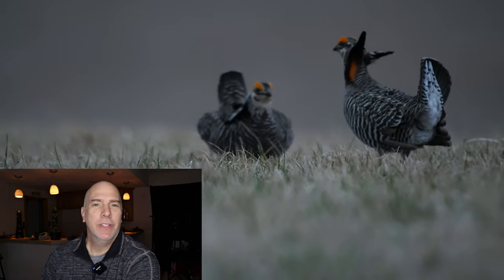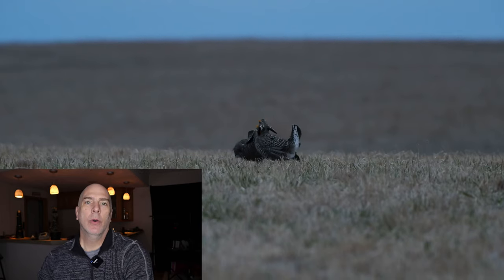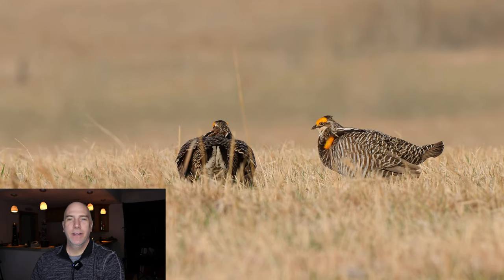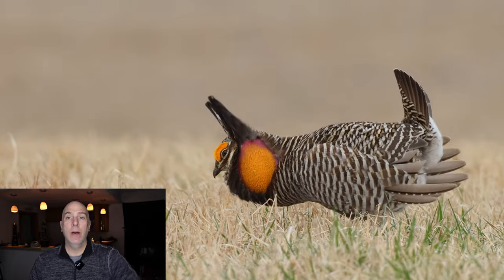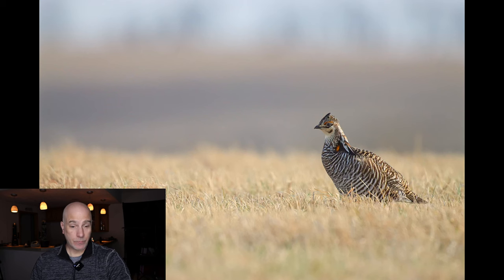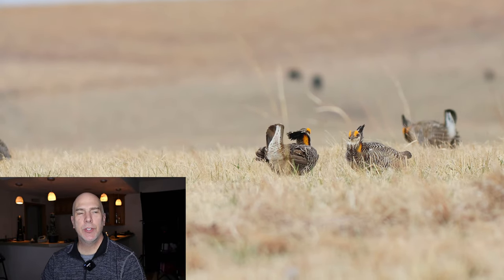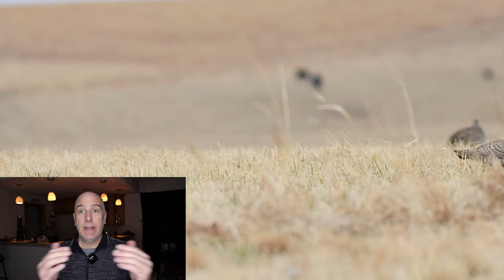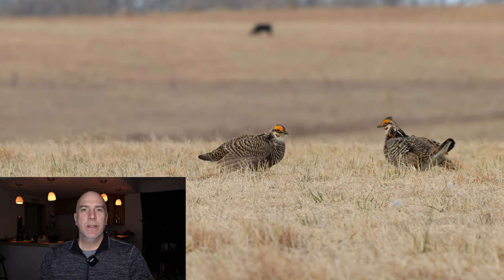WILDLIFE PHOTOGRAPHY PRAIRIE CHICKENS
In this video I discuss how to photograph wild Prairie Chickens. We discuss the pitfalls that will most likely make a person fail in the first few outings.